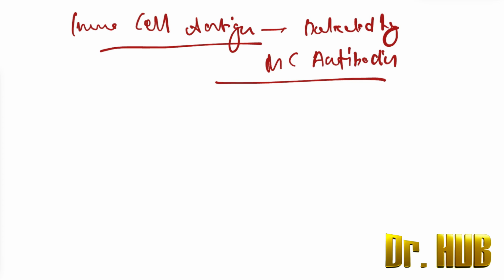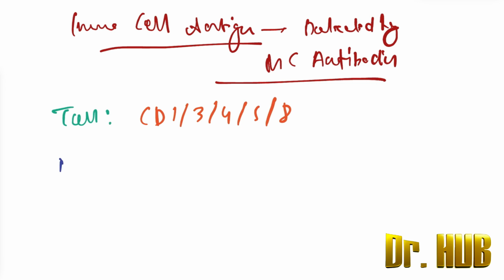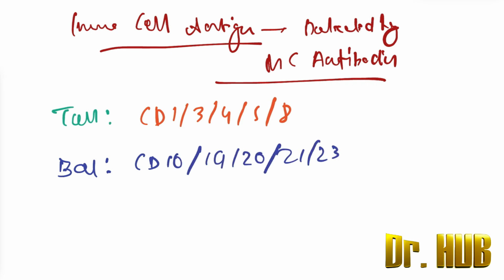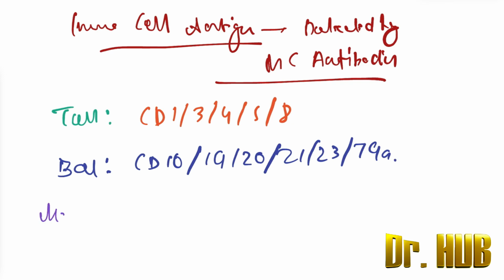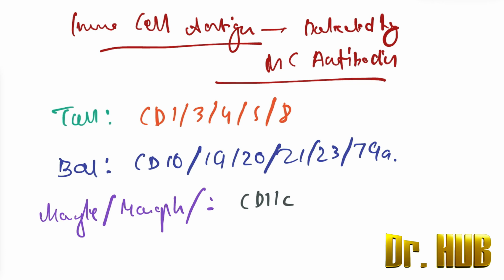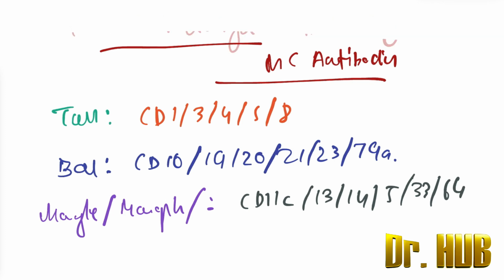Immune cell antigens detected by monoclonal antibodies